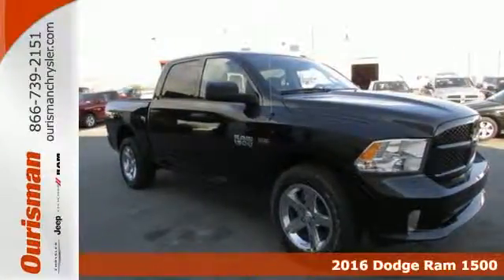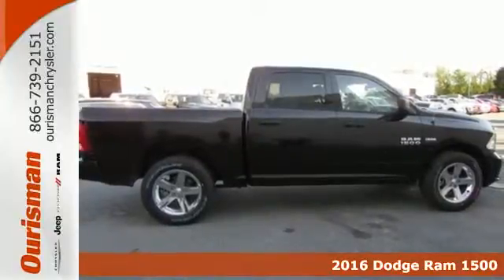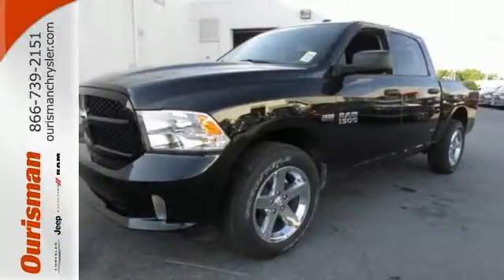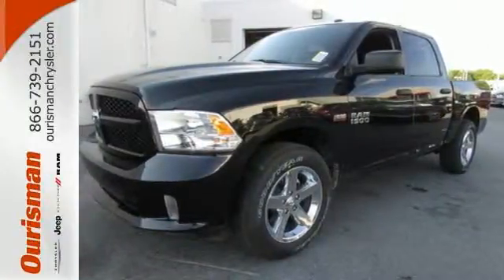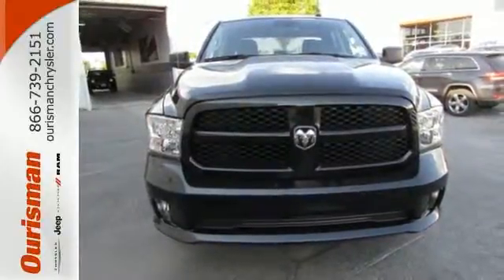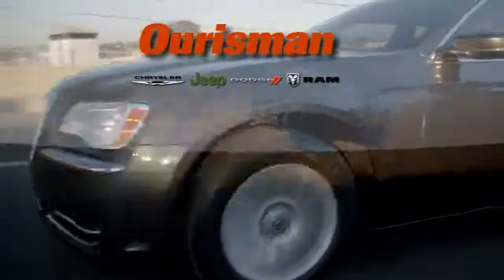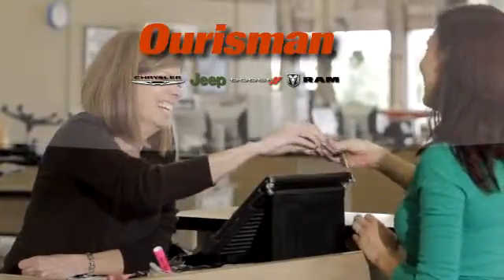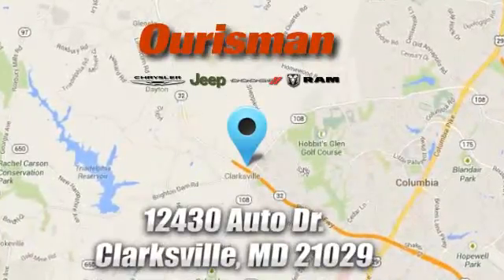New 2016 Dodge Ram 1500 Clarksville MD Columbia, MD #45316136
Year: 2016
Make: Dodge
Model: Ram 1500
Engine: HEMI 5.7L V8 Multi Displacement VVT
Transmission: Automatic
Color: Black
Interior: 40 20 40 Bench Seat
Stock #: 45316136
VIN: 3C6RR7KT0GG316136
4WD. High-class mobility. Build quality is second to none. If you demand the best things in life, this superb 2016 Dodge Ram 1500 is the funtime truck for you. Have one less thing on your mind with this trouble-free Dodge Ram 1500.

Address:
12430 Auto Drive